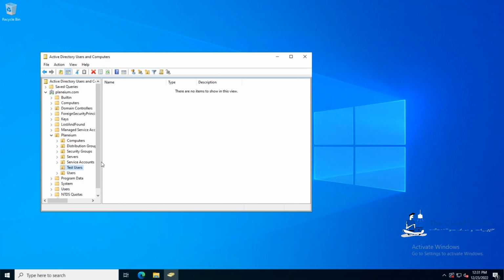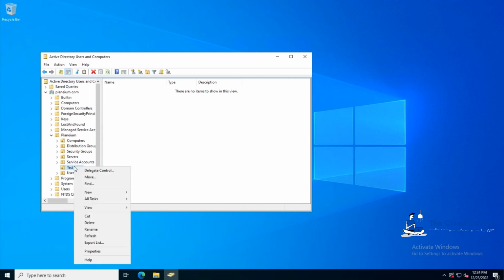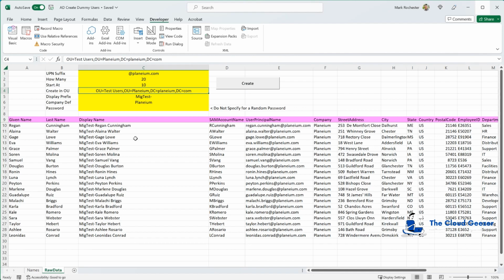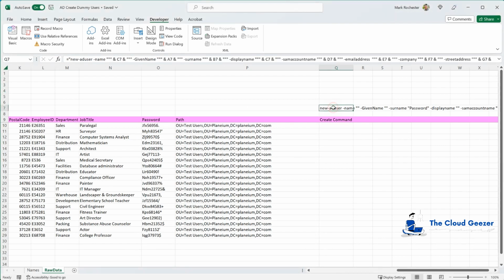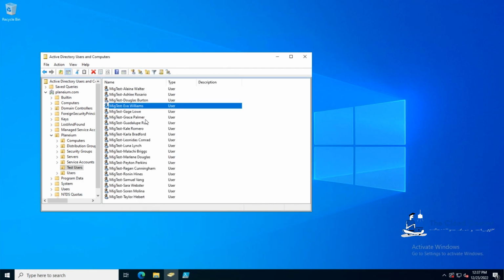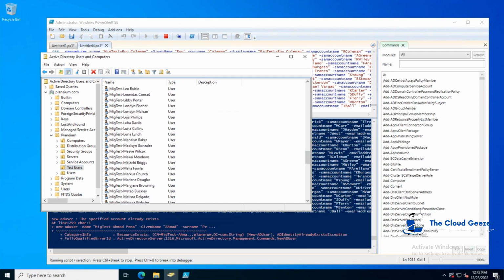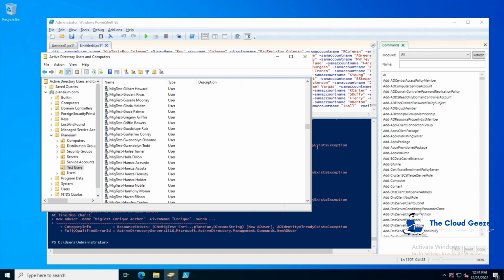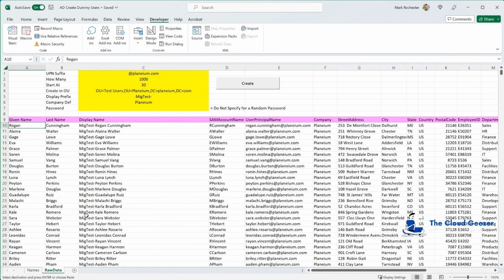Create Dummy Test Users in your local Active Directory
If you need to create a ton of test accounts in your local Active Directory, then don't use the normal. TestUser1, TestUser2, etc.

Here I show you how you can create as many accounts as you need, all unique with real names, addresses, emails, titles and more.

Then simply drop it into PowerShell and watch them all magically appear in the required OU.